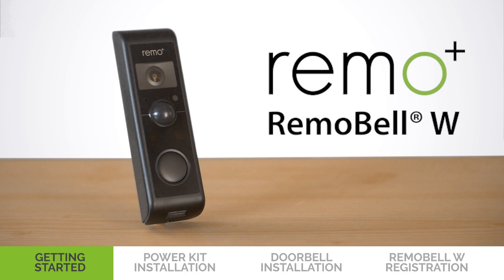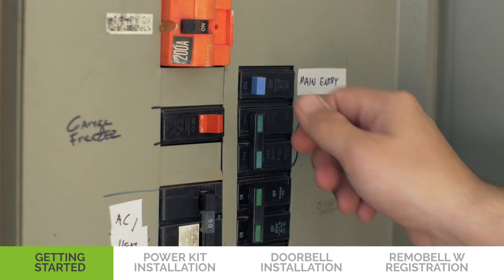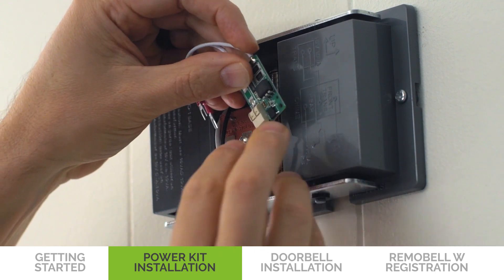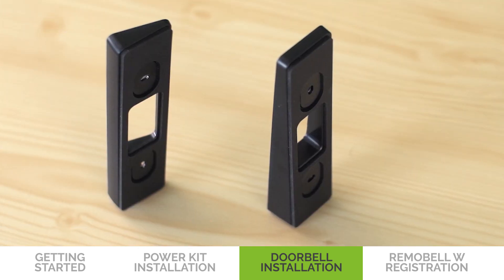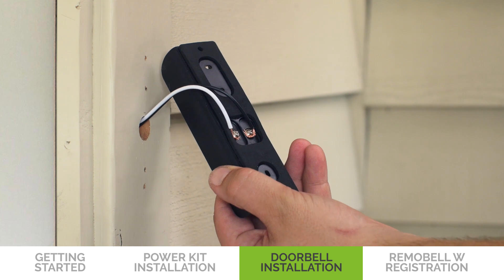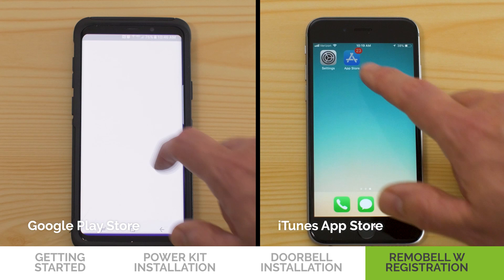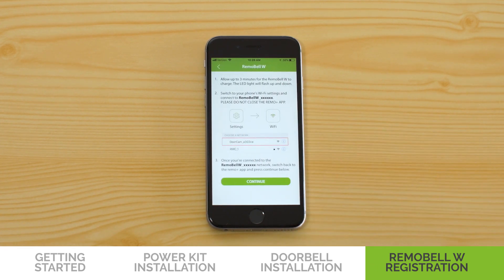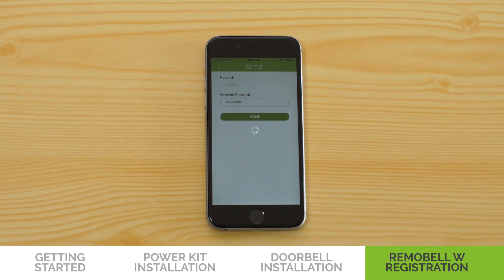RemoBell W Installation and Set Up Guide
Learn how to set up and install your RemoBell W.